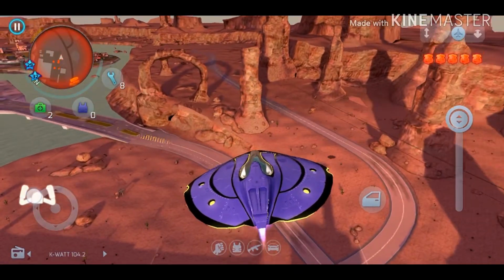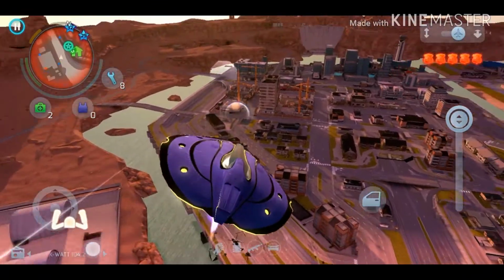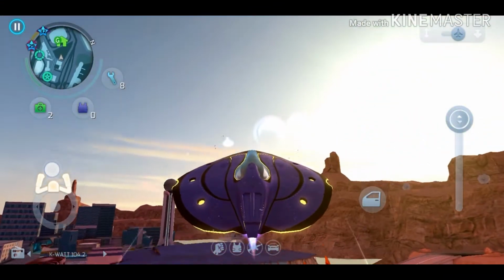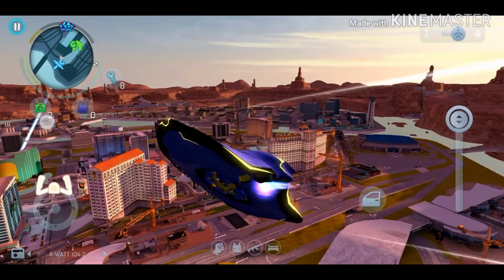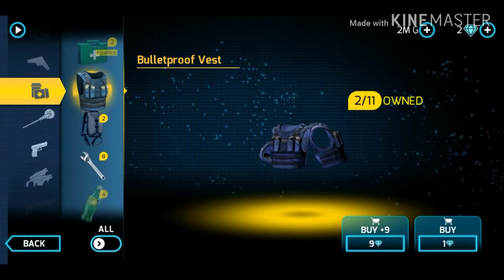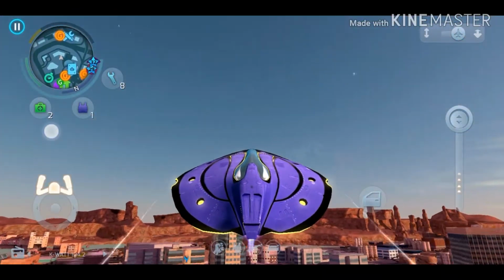Review Of TYPHOON | GANGSTER VEGAS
Today we are gonna be reviewing typhoon
Watch till the end